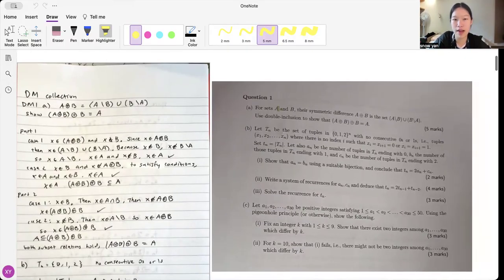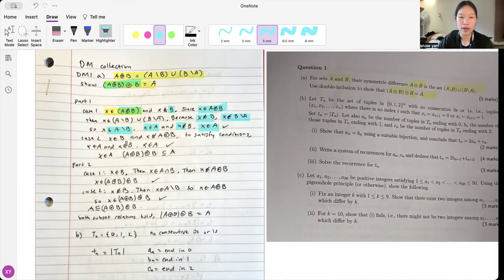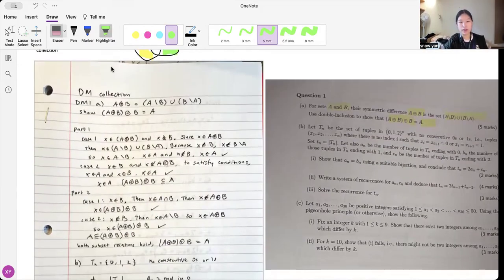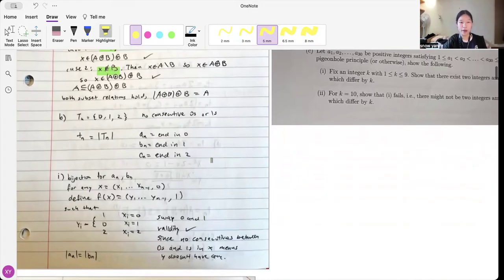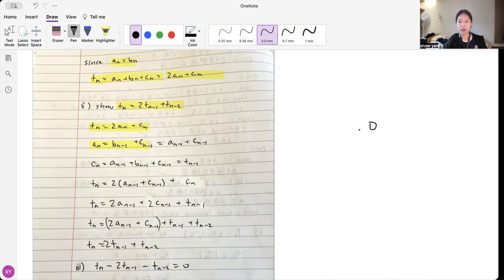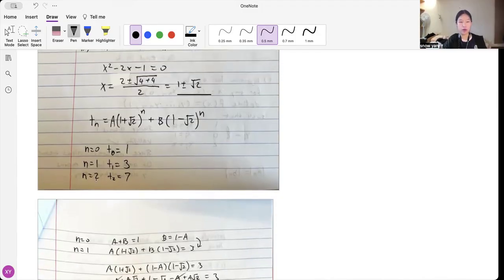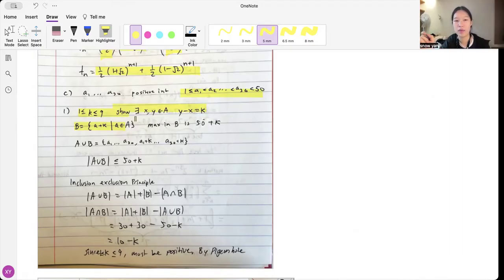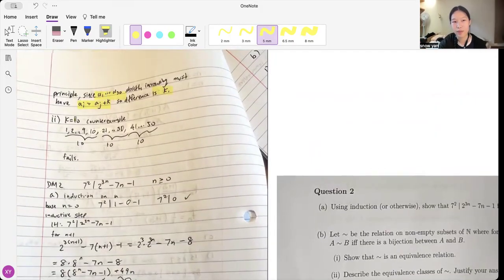DM collection 1